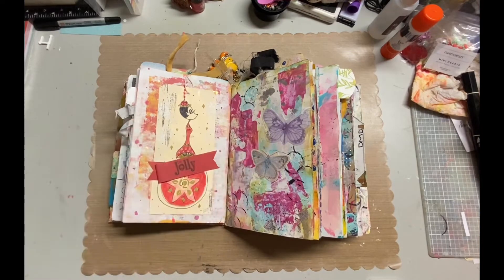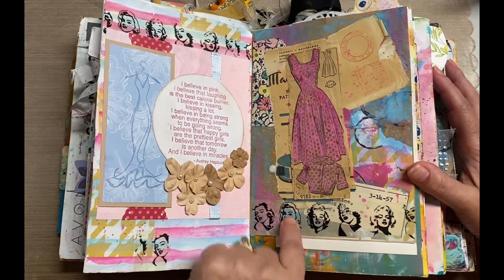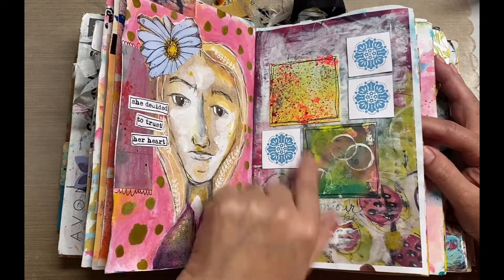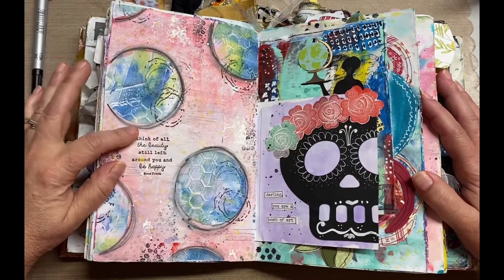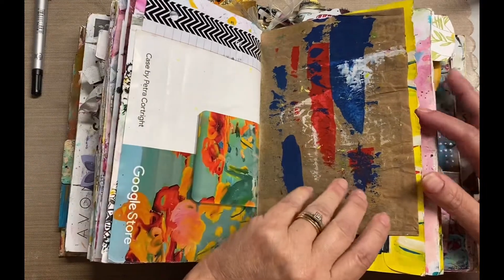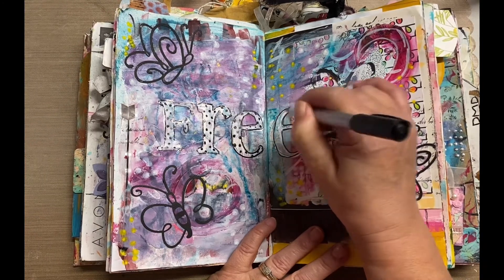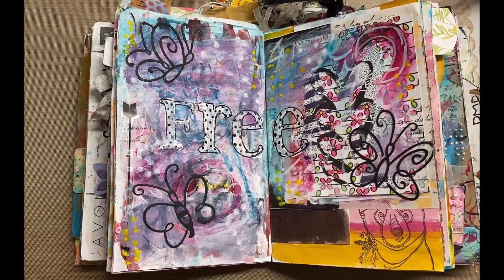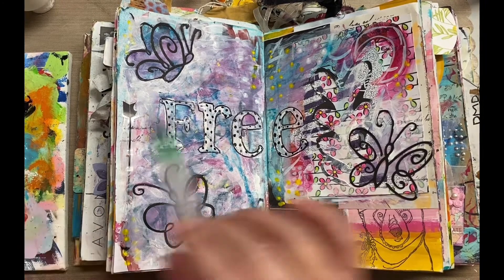Junk Journal Flip Through Signature #3 - Second Round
I’m showing off the third signature of my Junk Journal for the second time! I did an original flip awhile ago but it’s gone through many changes since. This one warped into a process video too!